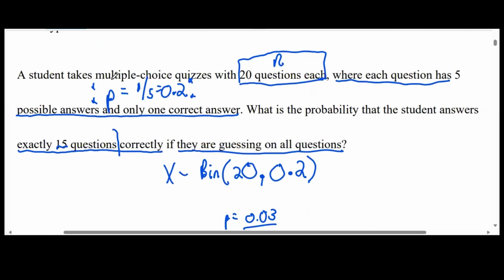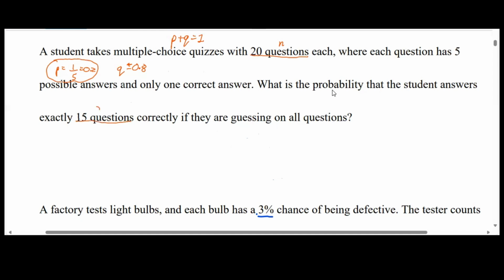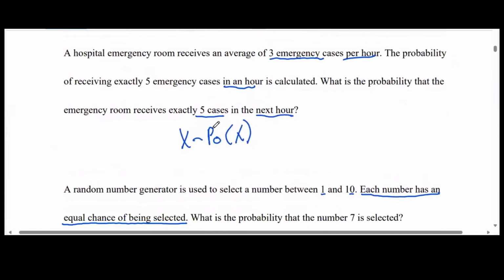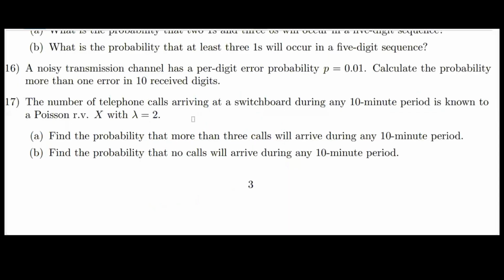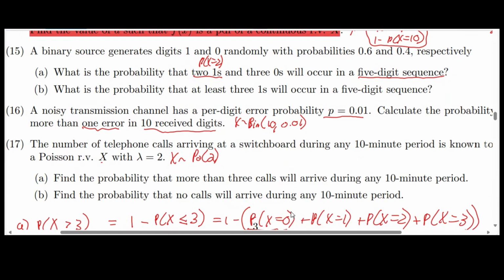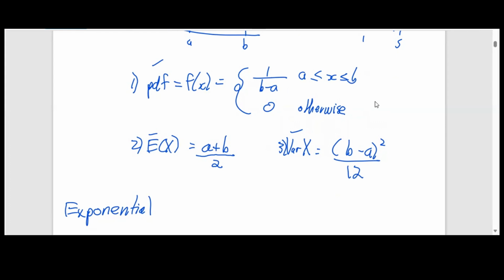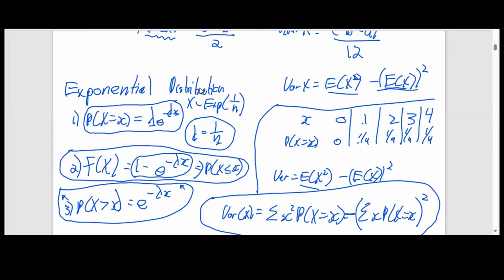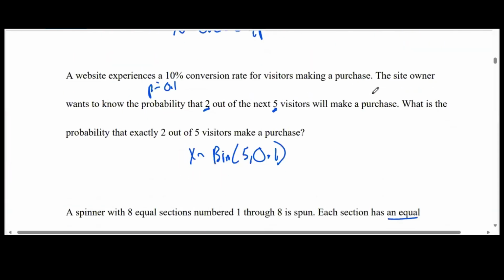Probability Analysis-Special Discrete Distributions